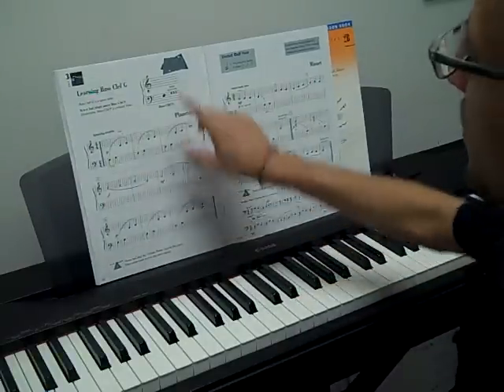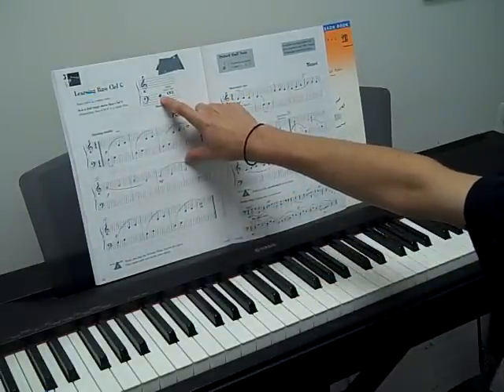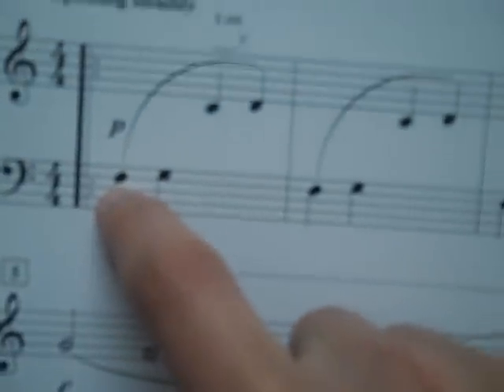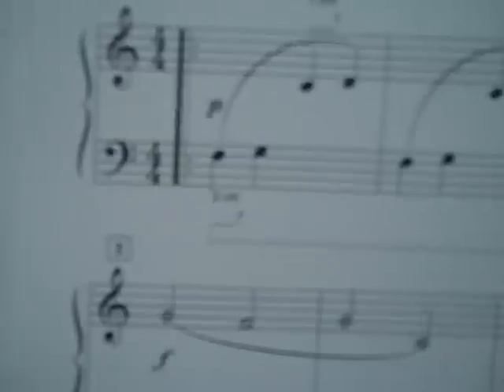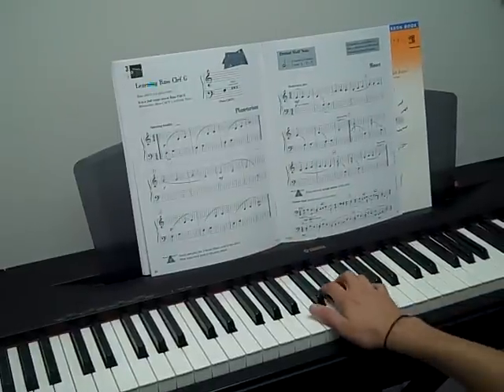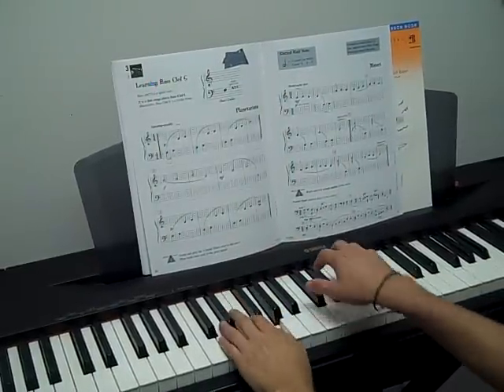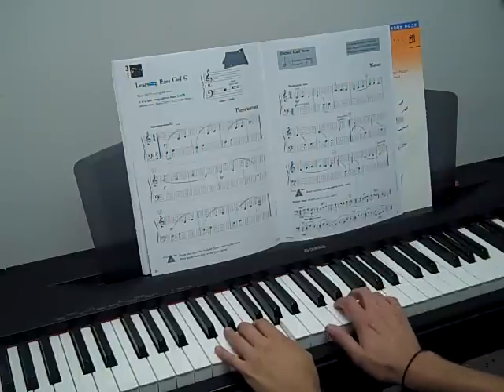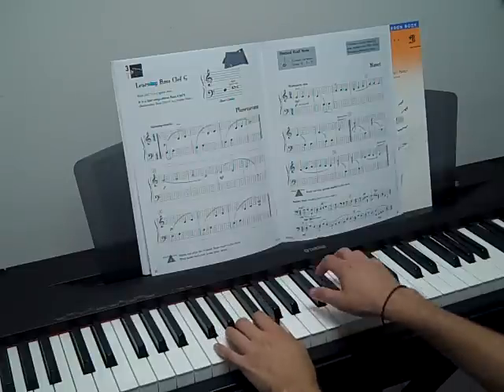Piano Tutorial - Planetarium - Level 1 - (Accelerated)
Hold the pedal down throughout this piece.